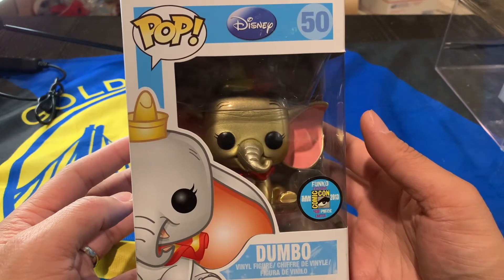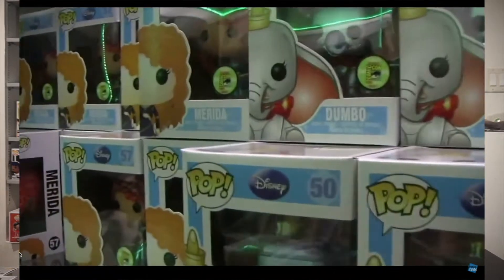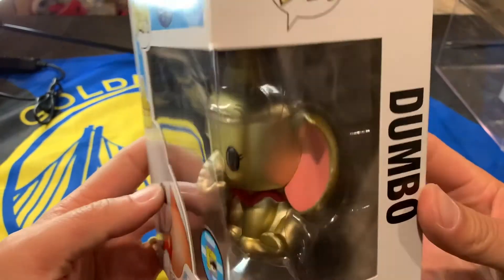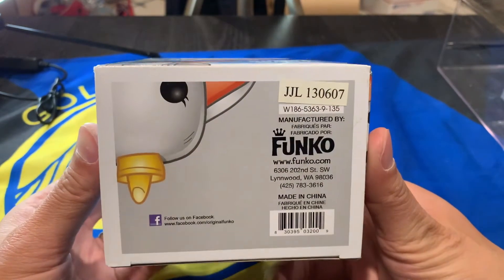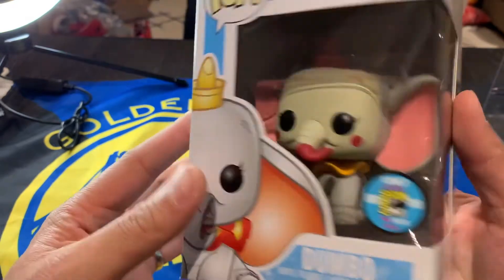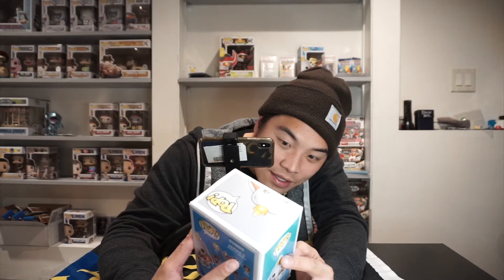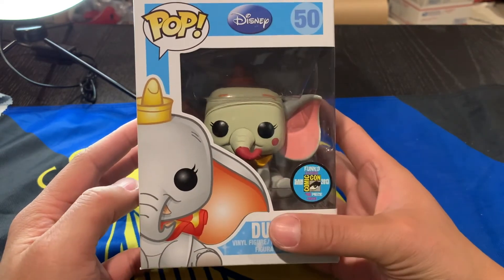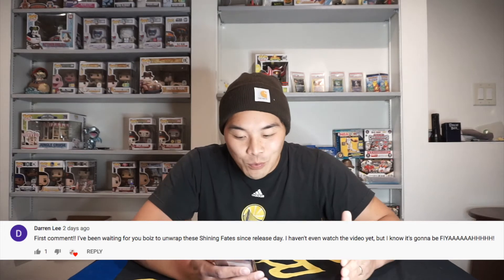This Funko Pop COSTS $6000 | Clown Dumbo Review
Today I'm looking at the Clown Dumbo Funko Pop and the Gold Dumbo Funko Pop. Both of these pops are super awesome, creative, but also expensive. Each one is worth multiple of thousands of dollars and I take an in depth look at each of them.